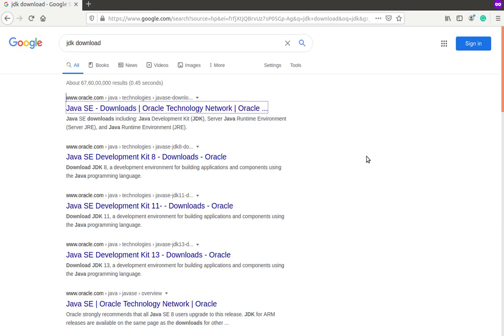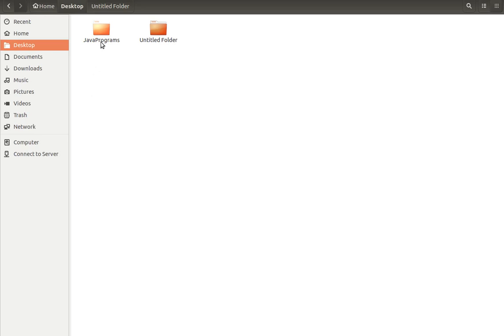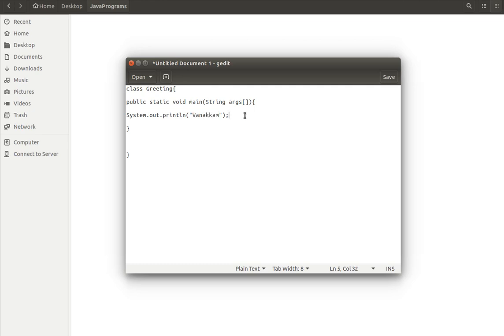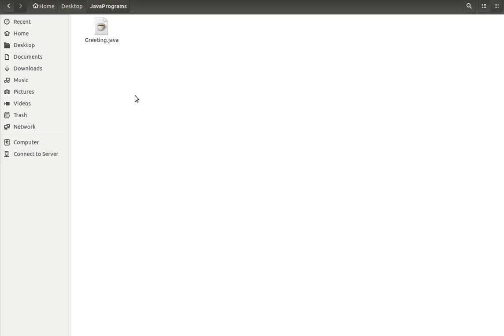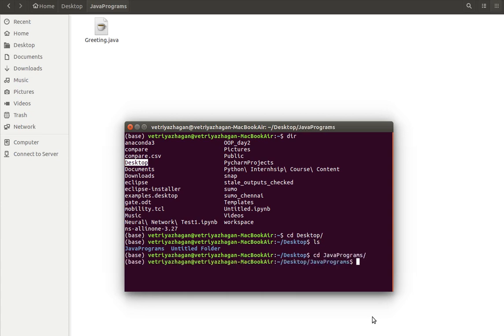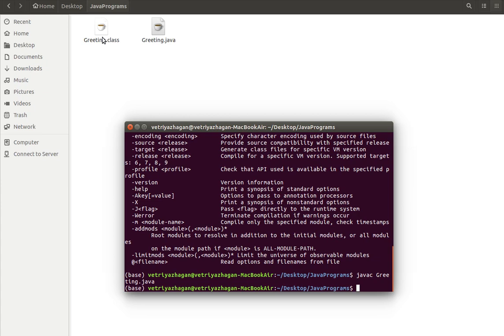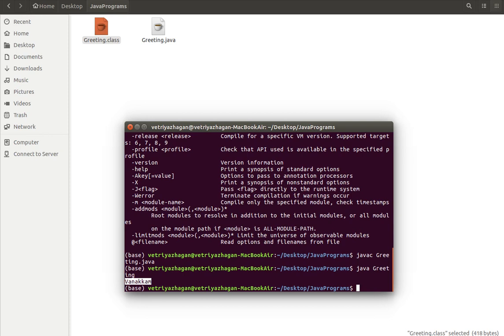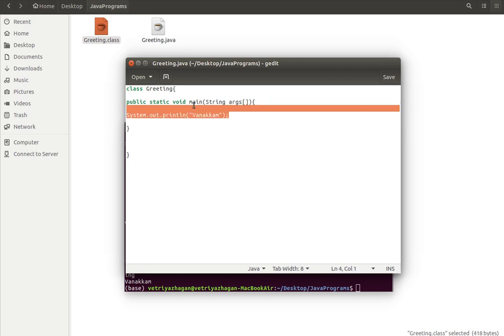Video1 Simple Java Program